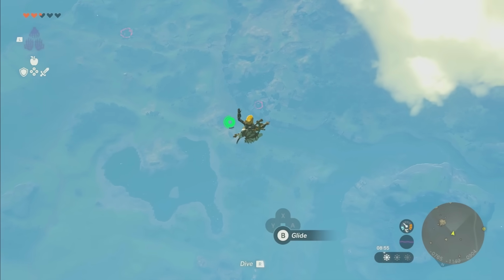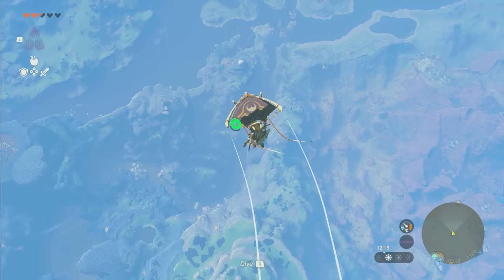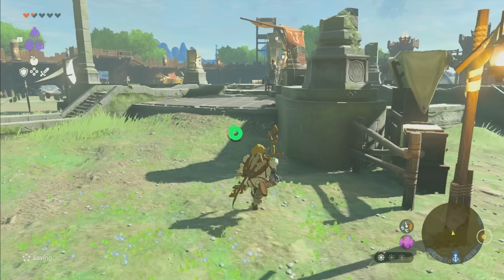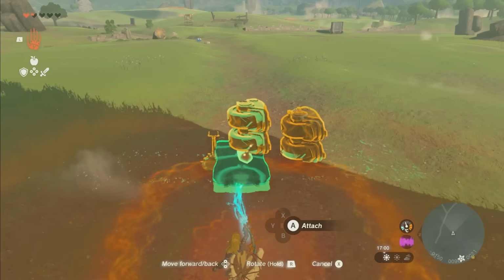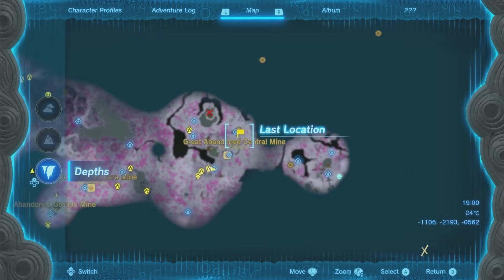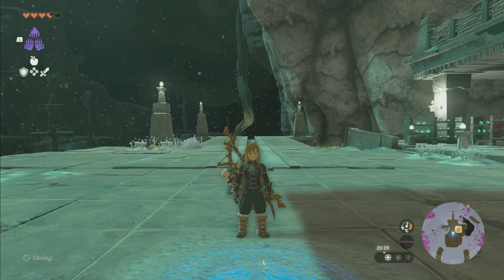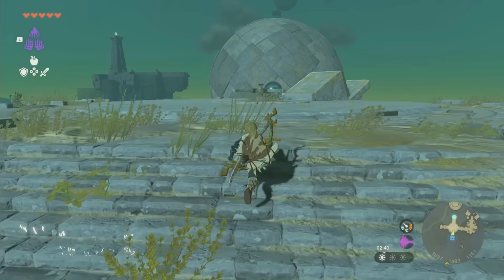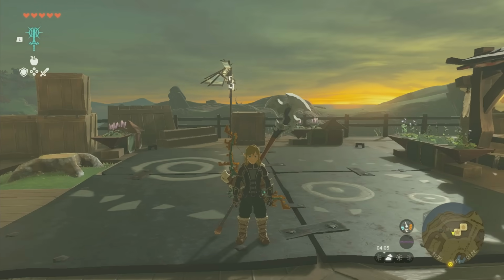13 Zelda Tears of the Kingdom tips and tricks you NEED TO DO or you'll REGRET IT LATER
This Zelda Tears of the Kingdom tips and tricks video will show you tons of helpful Zelda Tears of the Kingdom early game tips that will make your entire playthrough way more fun.

This Zelda Tears of the Kingdom tips and tricks video will show you tons of Zelda Tears of the Kingdom tips for beginners as well as Zelda Tears of the Kingdom early tips. This video will show many things you need to know to make the game more fun.